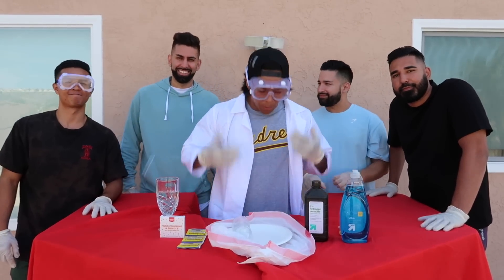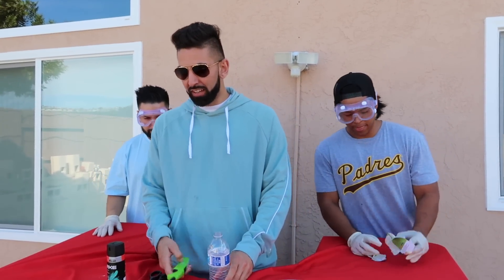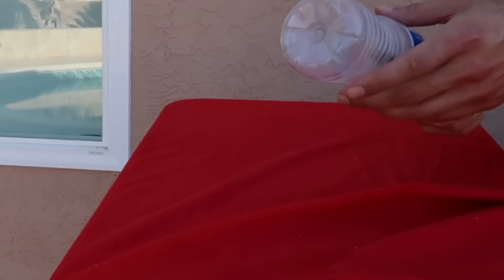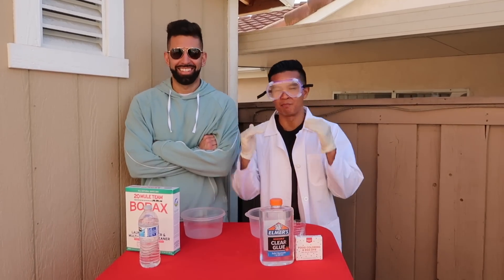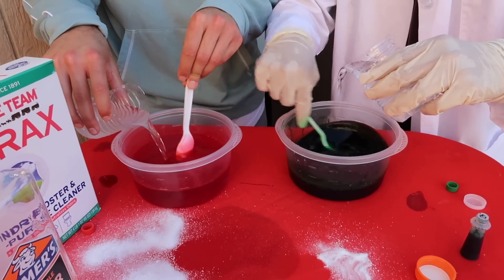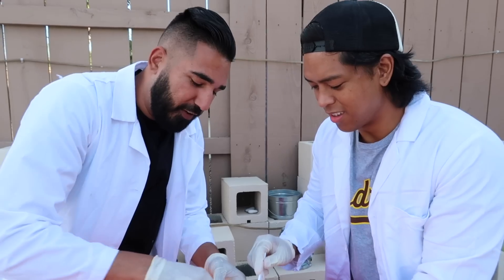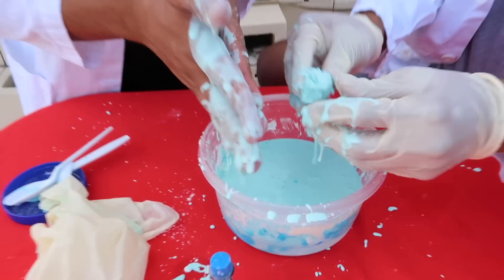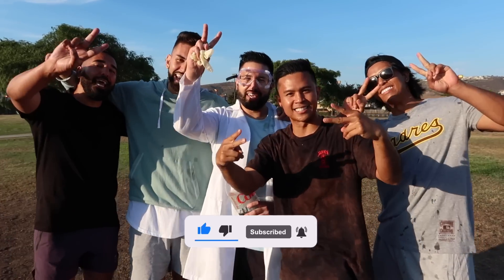Crazy Science Experiments You Can Do At Home!! (Easy to do!)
These are some of our favorite science experiments!  They're amazing and easy to do!  Hope you guys enjoy!